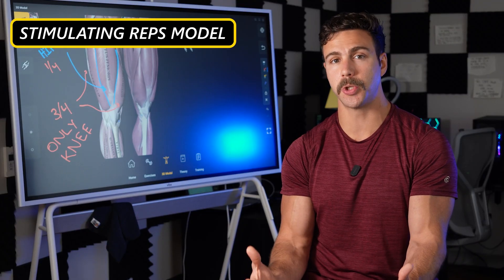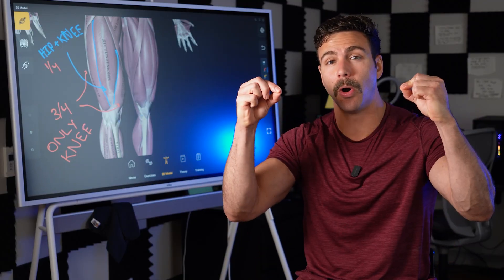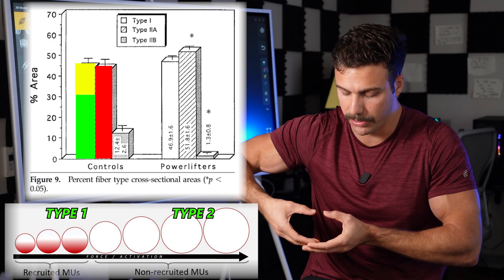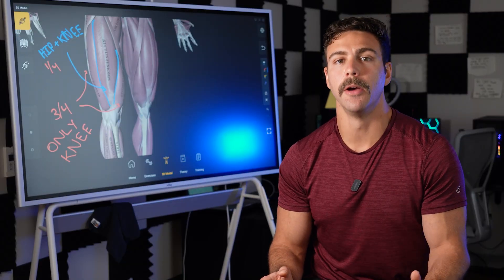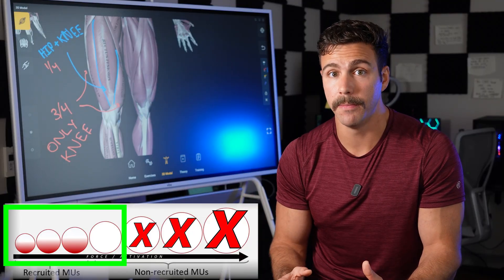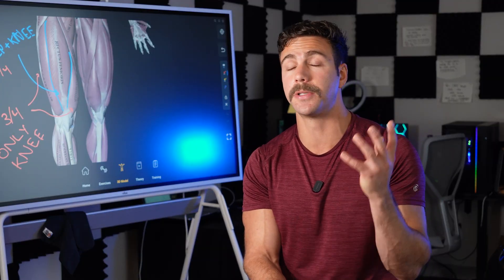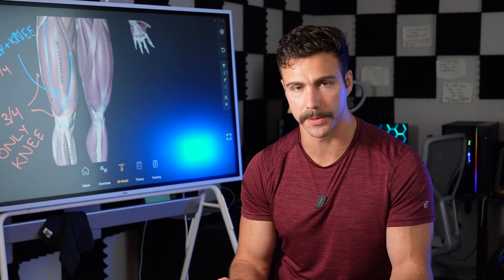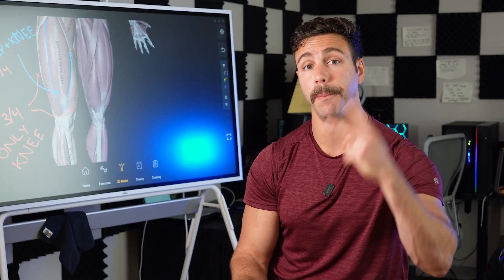Stimulating Reps Model: How Muscle Growth Works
Most people hear “train hard to grow muscle”… but what does that really mean?

In this video, I break down the Stimulating Reps Model — one of the most useful frameworks for understanding how muscle growth actually works. Instead of thinking every rep counts equally, this model explains why only the last 4–6 reps of a set to failure provide the growth stimulus, and why effort matters more than endless sets.

You’ll learn:
✅ What the Stimulating Reps Model is (and its history)
✅ Why only a handful of reps per set actually build muscle
✅ The role of motor unit recruitment and Henneman’s Size Principle
✅ How the force–velocity curve explains mechanical tension
✅ Why fatigue changes the stimulus across multiple sets
✅ Practical takeaways: how close to failure to train, how many sets you really need, and how to manage fatigue for maximum hypertrophy

Whether you’re a beginner trying to understand training intensity, or an experienced lifter looking to optimize volume, this deep dive will help you train smarter and grow more efficiently.